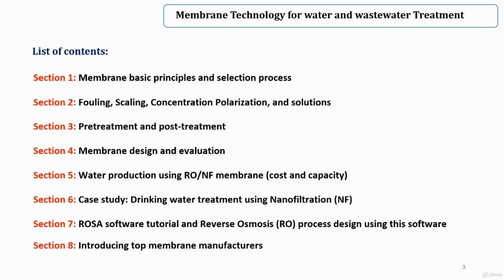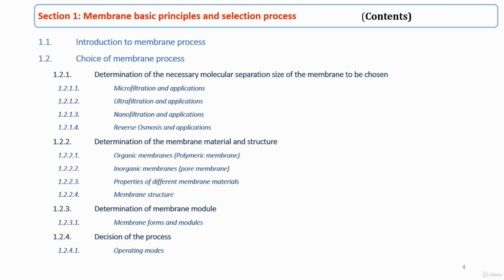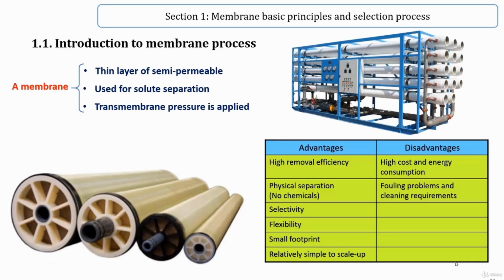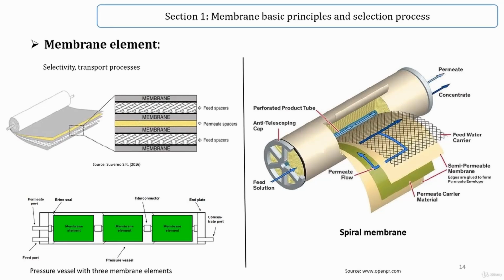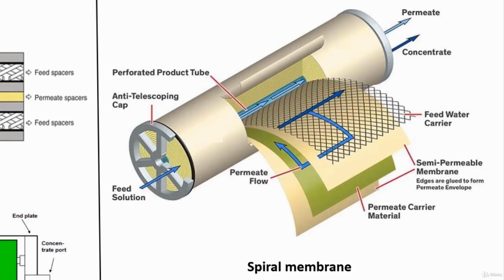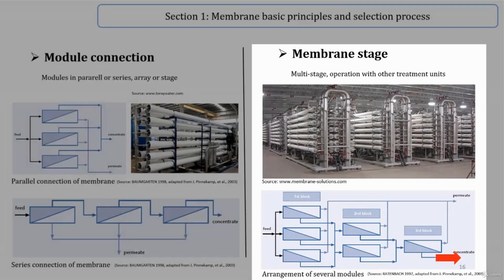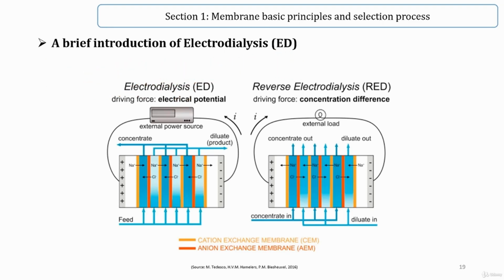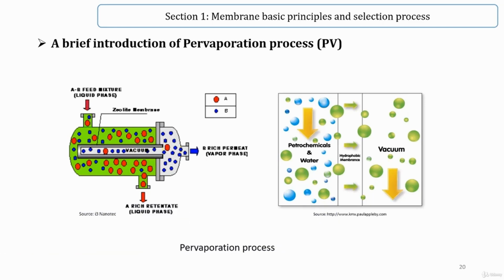Lecture 2: Introduction to Membrane Processes, Modules & Configurations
Title: Membrane Technology Lecture 2: Processes, Design Hierarchy & Driving Forces

Description:

In this video, we dive into the fundamentals of membrane processes. [cite_start]We explore the definition of a membrane as a semi-permeable material used for solute separation [cite: 225] [cite_start]and categorize these processes into filtration (MF, UF) and desalination (NF, RO)[cite: 226].

Key Topics Covered:
* Pros & Cons: We discuss the high removal efficiency and small footprint of membrane systems, as well as challenges like fouling and high energy consumption.
* System Hierarchy: Learn the difference between a membrane element, a module, and a stage, including how elements are arranged in series or parallel blocks.
* Driving Forces: We break down the different forces that drive separation, including pressure, temperature, concentration, and electric potential.
* Advanced Processes: A look at specific technologies like Electrodialysis (ED), which uses electrical potential, and Pervaporation, which involves partial vaporization.